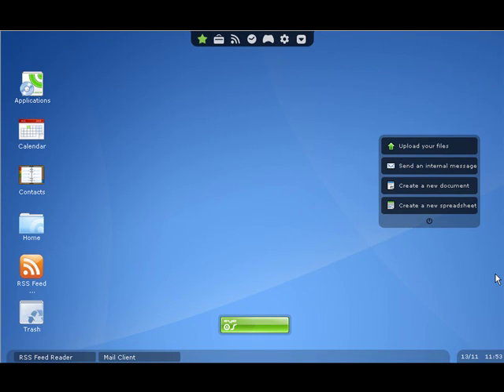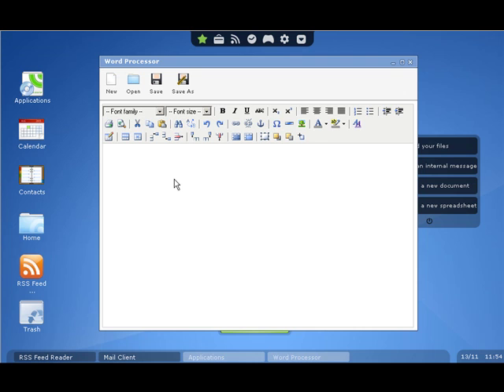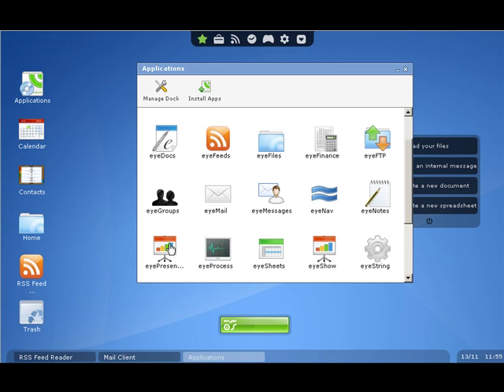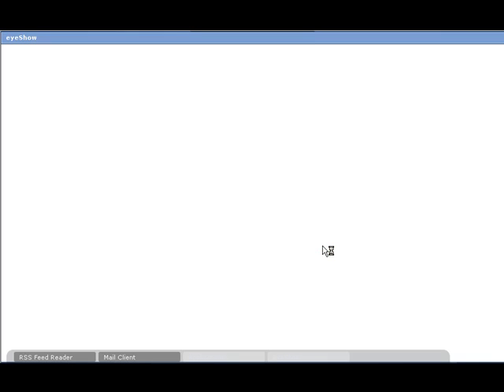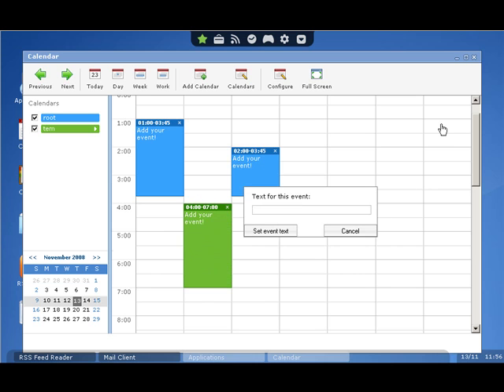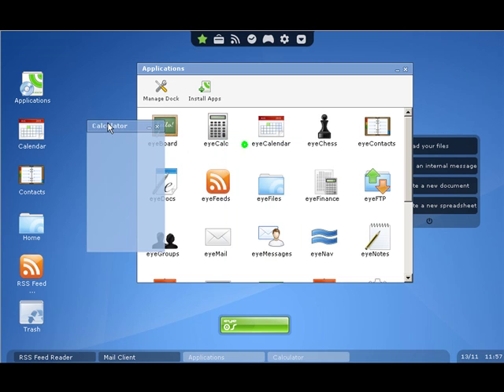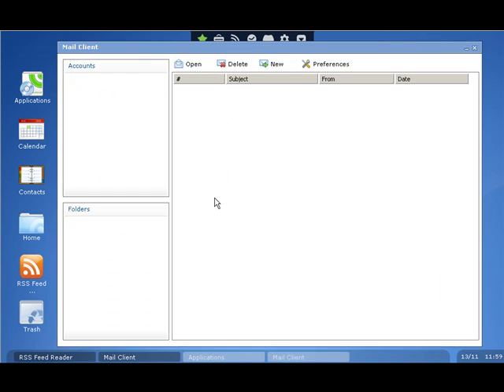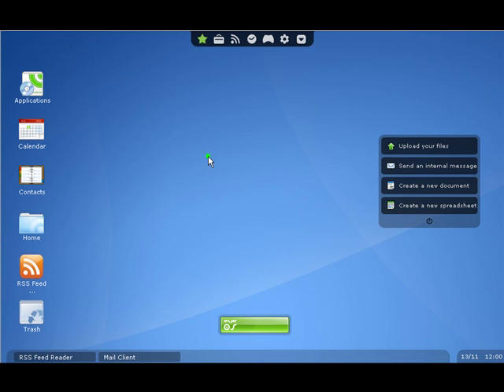eyeOffice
eyeOS office Apps over view